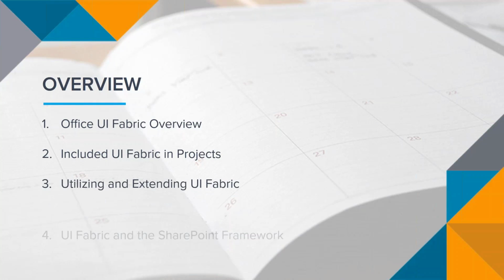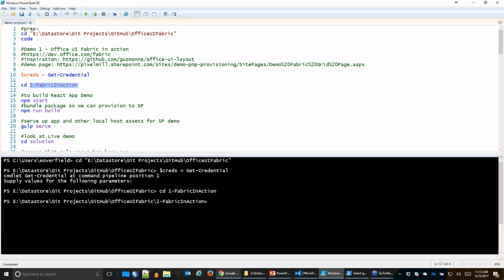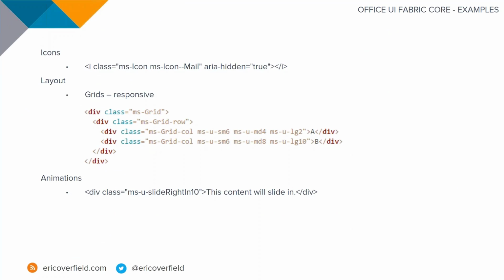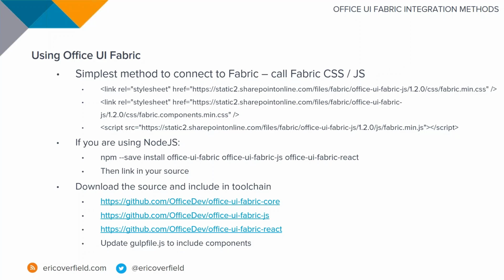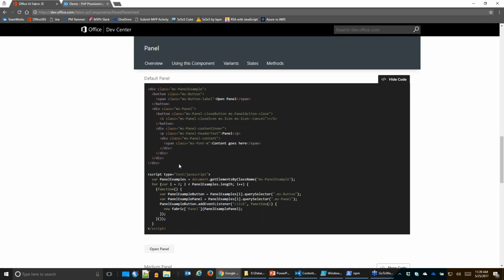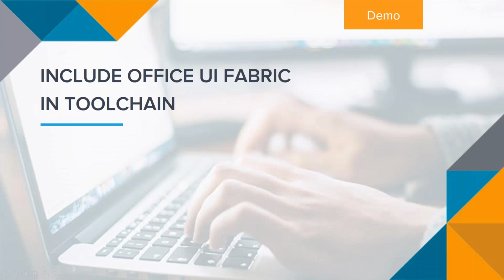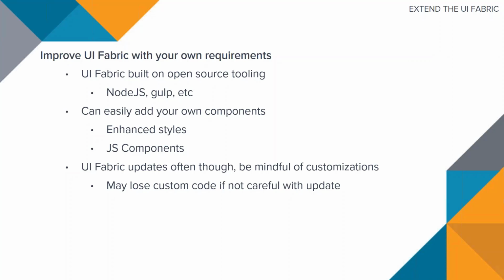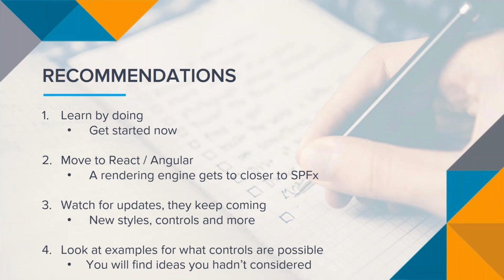Use Office UI Fabric to Beautify SharePoint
5/25/2017

Ah, May. A glorious time of the year. Baseball’s in full swing (Go Giants!), allergies are kicking 1/3 of the country’s behind, and oh hey it’s time for the next episode of the PixelMill Webinar Series! In this month’s webinar “Use Office UI Fabric to Beautify SharePoint”, Eric Overfield, President/Co-founder of PixelMill, 2-time Microsoft MVP, and freshly crowned Microsoft Regional Director, returns to our one-strongly-worded-letter-to-the mayor-away-from-wining-an-award webinar series to show you how you can use Office UI Fabric to make SharePoint like your own version of Pimp My Ride.

Attendees will be introduced to the Office UI Fabric and learn how to include it in your current or next SharePoint projects. After a quick introduction of the basics and how to get started, Eric will dig into code samples so you can build your own custom applications.

Throughout the session, users will begin to understand how to use Office UI Fabric with React to leverage repeatable components and controls.

This is a fast-paced session highly suited for Developers and IT pros, but it is also recommended for those that are trying to delve deeper into SharePoint development.

Eric's Twitter: @EricOverfield